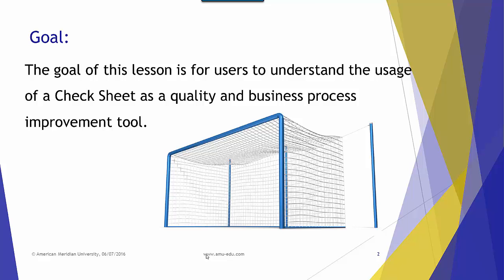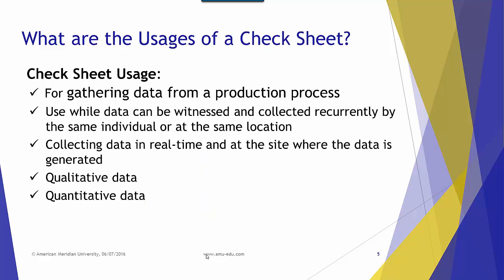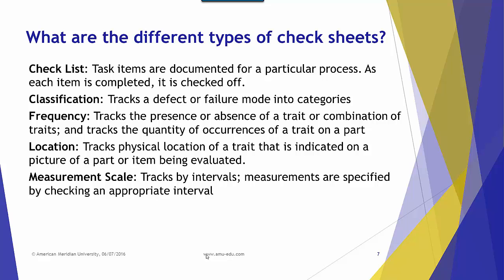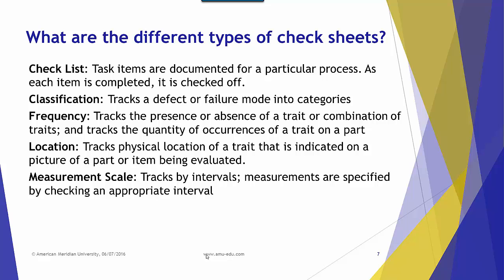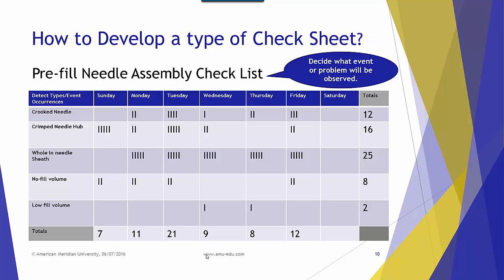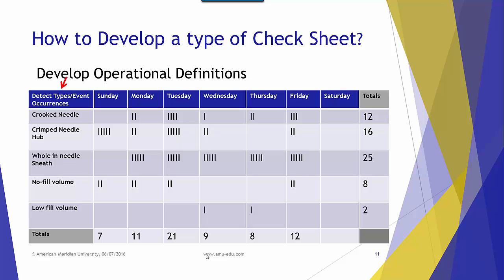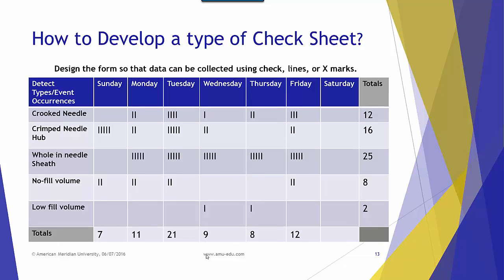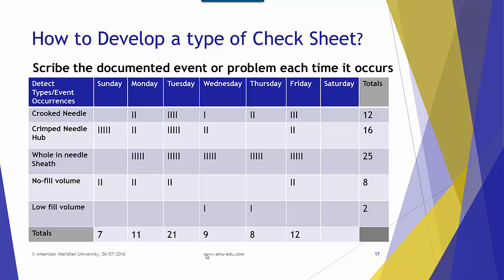American Meridian University The Check Sheet Quality Tools Series 2016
This video explains how to develop the Check Sheet and particularly a Check List.  It is part of the American Meridian University Series on Quality Systems Management Tools.